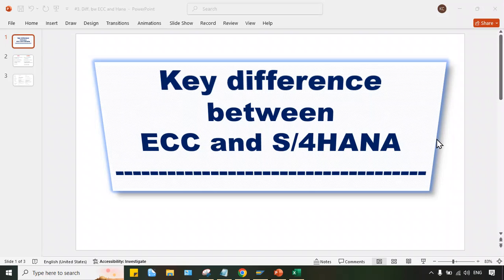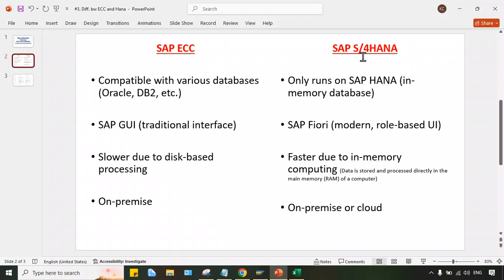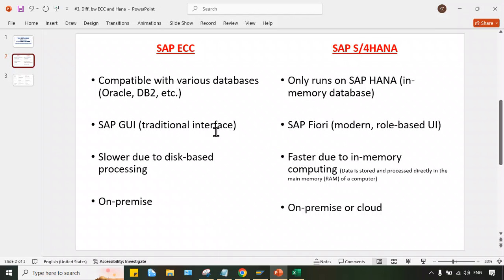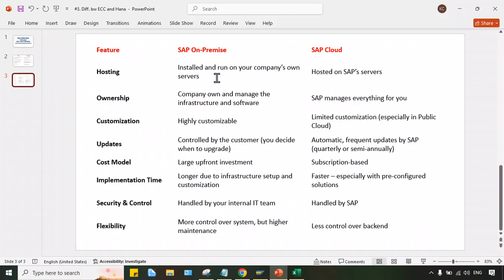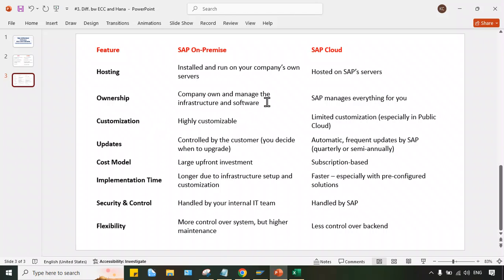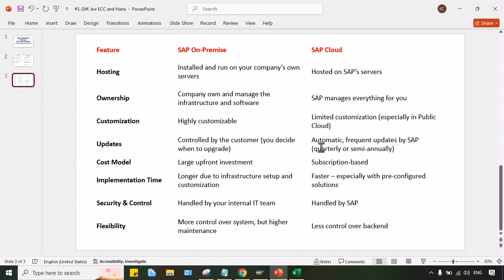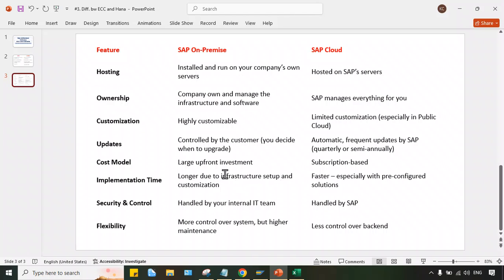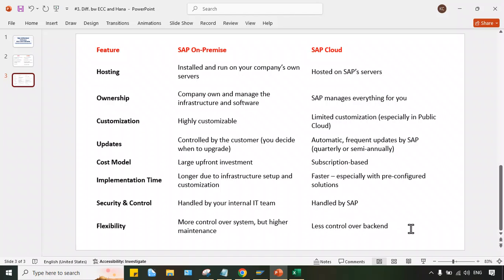The key difference between SAP ECC and SAP S/4HANA